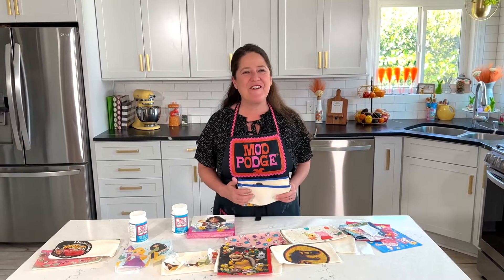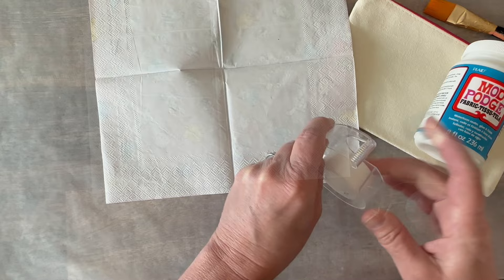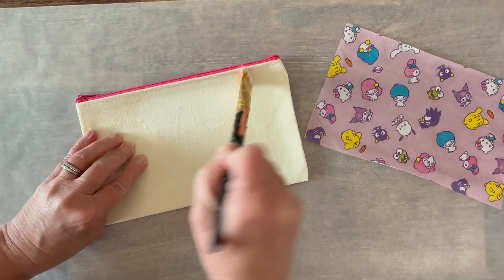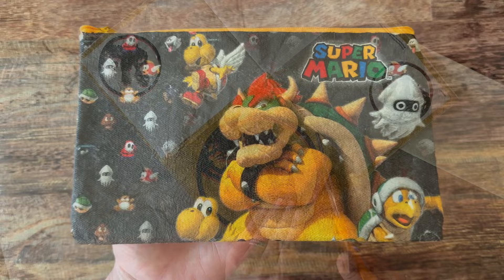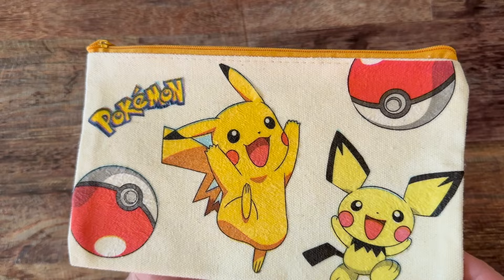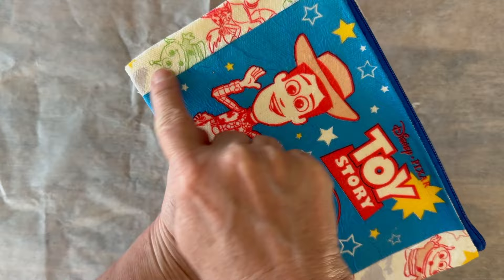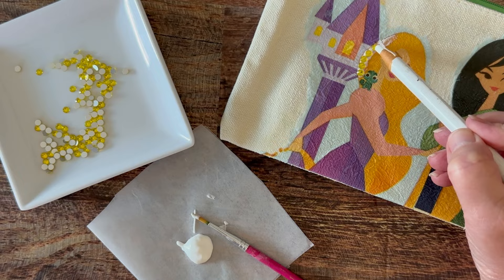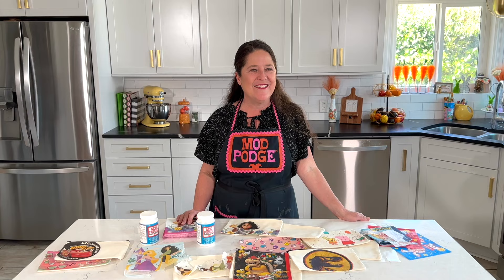How to Make Character Zipper Pouch Bags with Napkins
Learn how to create 6 different backgrounds for napkin decoupage on bottles. In this technique video, Cathie from @HandmadeHappyHour is teaching how to create backgrounds with mulberry paper, dryer sheets, tissue paper, paint, facial tissues and glitter. Save this video for later!